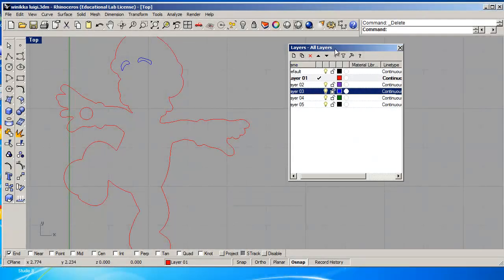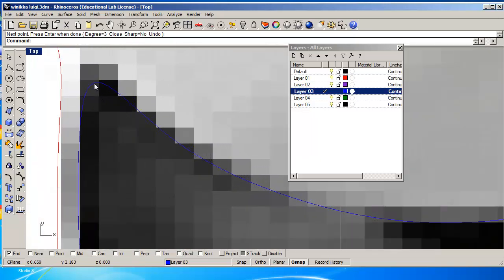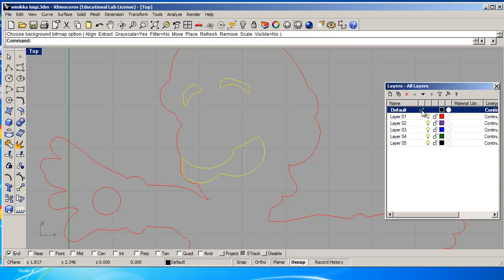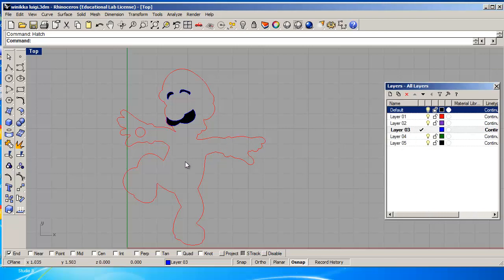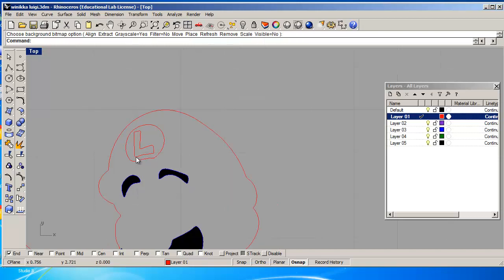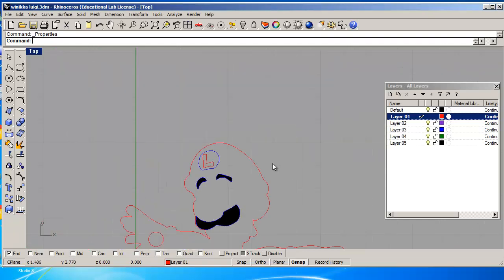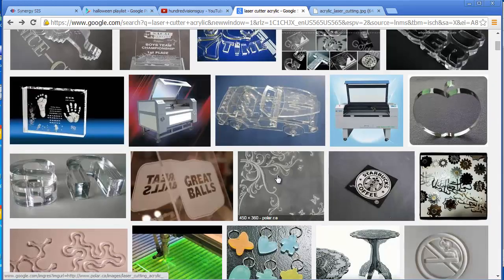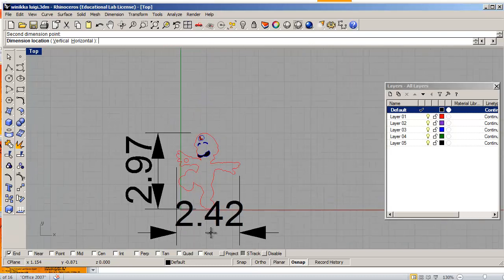Laser Cutter Project Part 2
I use Rhino to design Luigi for a keychain I plan to cut on a laser cutter.
In part two, I cover more about drawing and particularly how to hatch in Rhinoceros.